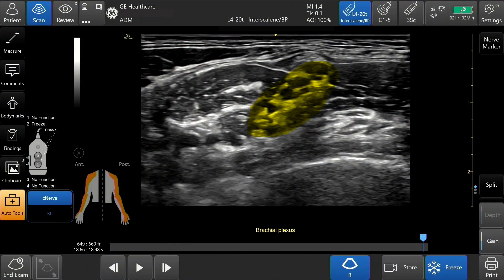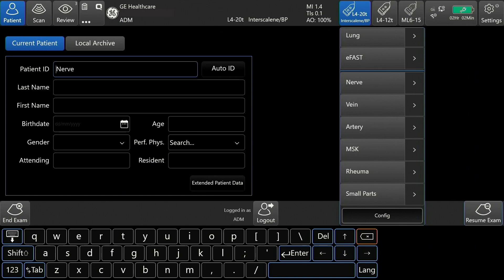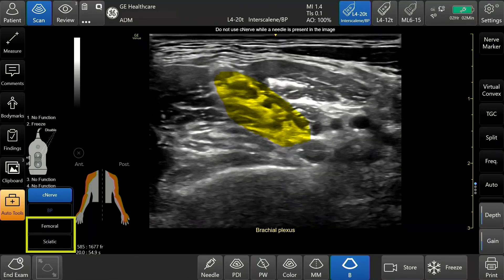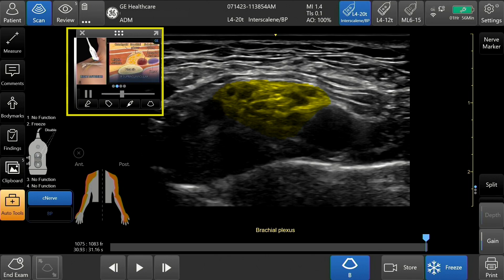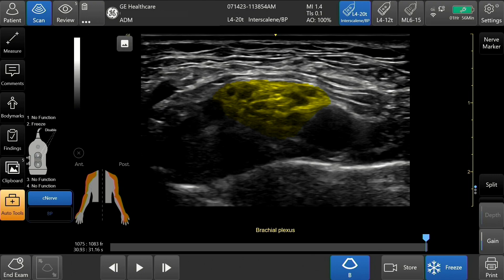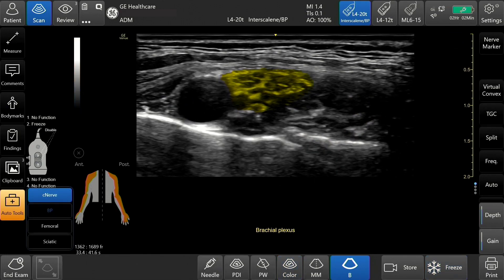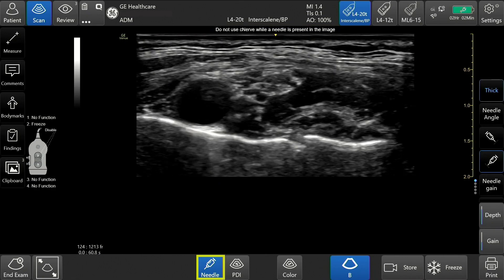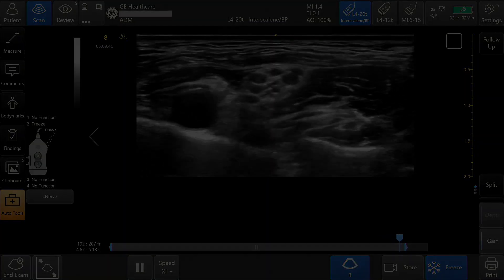Venue Family | cNerve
Learn about the cNerve feature for detecting and tracking nerves on GE HealthCare's Venue™ Family of point of care ultrasound systems.